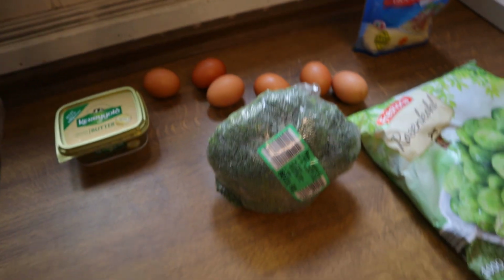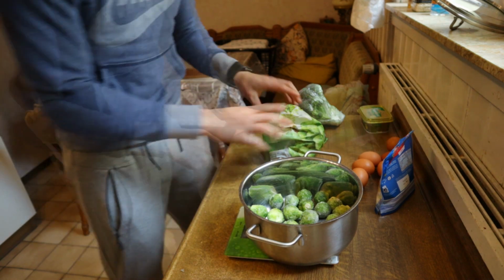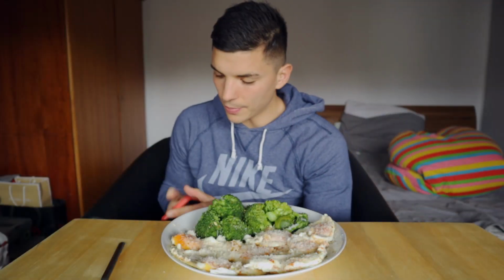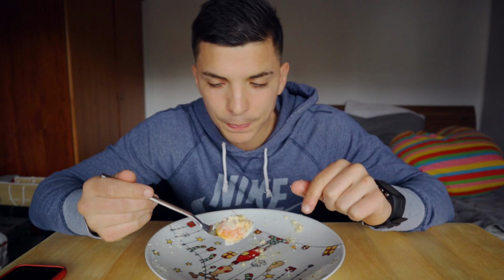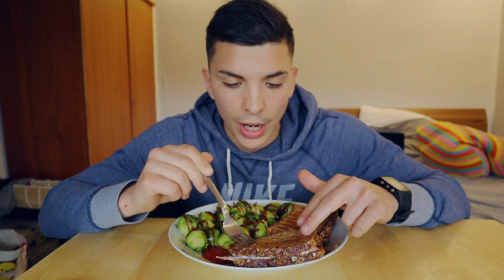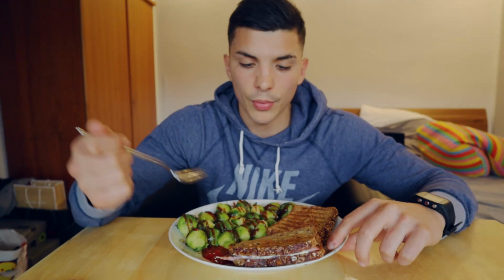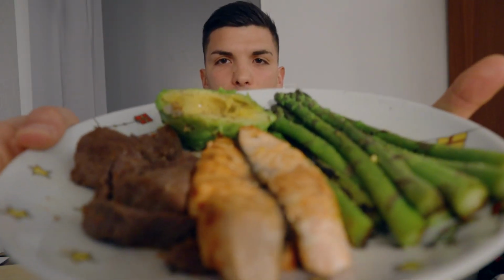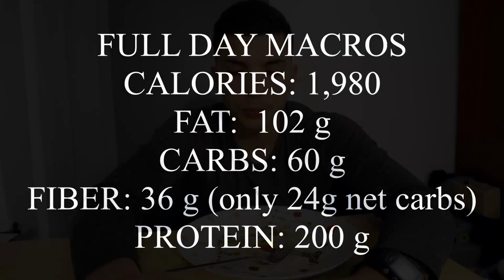LOW CARB+INTERMITTENT FASTING DAY EXAMPLE | ALL MEALS AND MACROS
EXAMPLE OF COMBINED LOW CARB WITH INTERMITTENT FASTING DAY

Hi people! My new video is live.This time i bring you example of low carb day combined with intermittent fasting style of eating.I use this kind of days simply to recover my body and metabolism of all the carbs consumed during other days.It is very effective way to stay on the track and to maintain your physique true the whole year.It all comes from personal and professional experience so be sure to check it out.I have filmed every meal and showed all my macros in those kind of days.More about low carb days and intermittent fasting generally i will bring for you guys in the next upcoming videos.So if you enjoyed it be sure to like,comment,and of course don´t forget to SUBSCRIBE for the next videos.Have a beautiful day!

Also if you want to send me some stuff to try (I will  gladly review it on my youtube channel): Dorian Vranjes
                                             Harmerzer Strasse 27
                                             36041 Fulda
                                             Germany